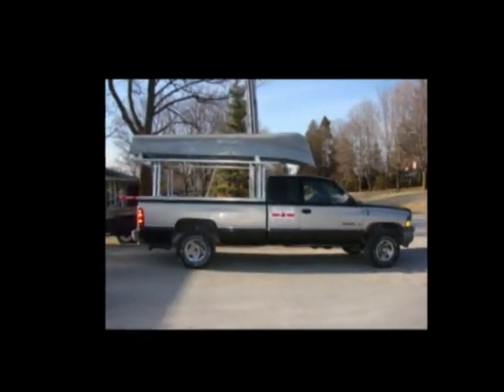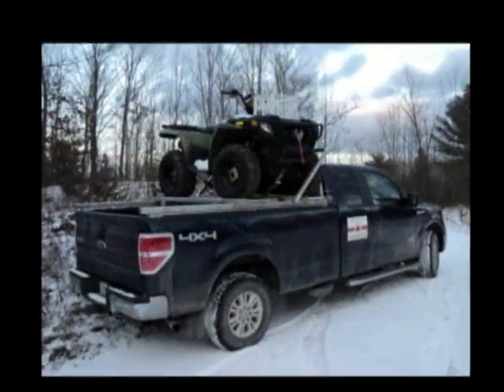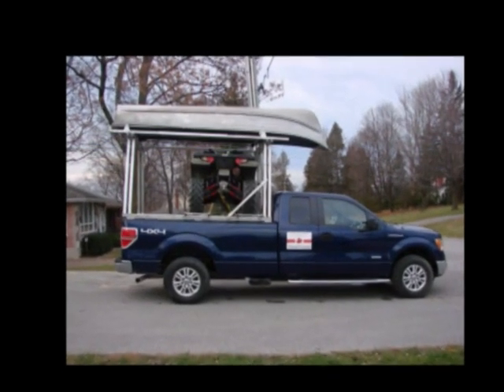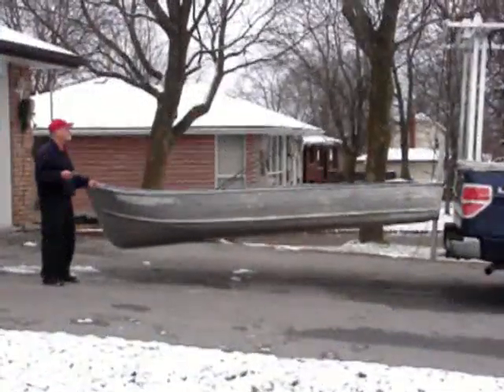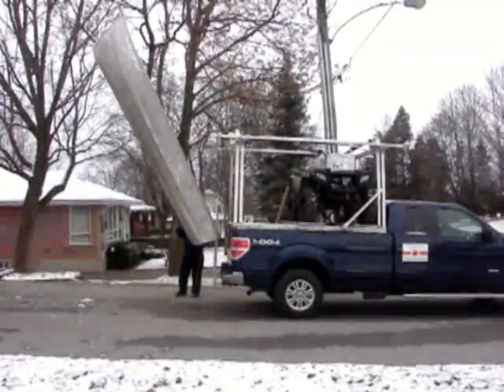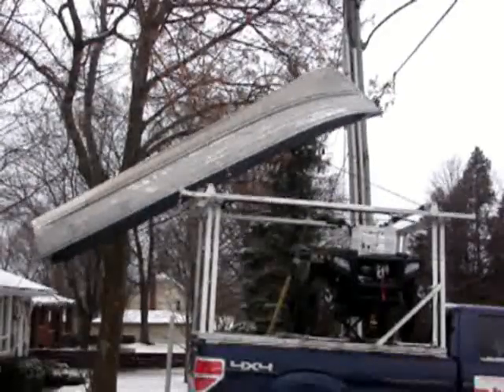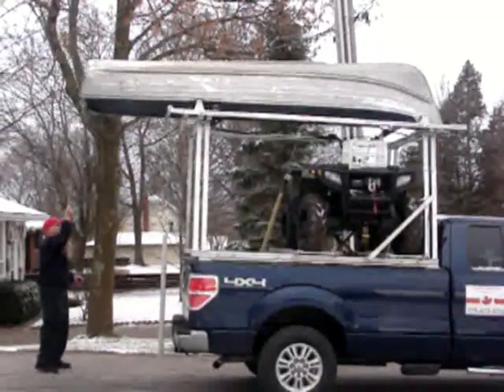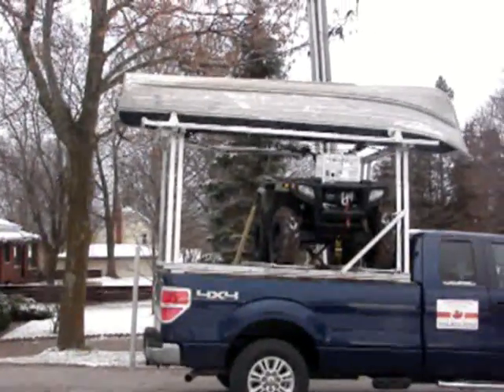ATV and Boat Loaded on Truck Together Increases Versatility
Description: By loading your ATV and Boat using Loadit Industries ATV and motorized boat loader, the box is left open for carrying a full load without the need to trailer. This also leaves the option open to pull a house trailer or other utility trailer.

The Loadit Industries Quad loader can be set up to load either 1 or 2 ATV's in tandem and full weight is carried by the truck frame. After initial setup, the platform can be removed in 10 minutes for full box access, and reinstalled in 10 minutes. The lock bar can be left in place as a back rack if preferred.

The motorized boat loader is mounted on extended racks to clear the ATV and allow independent loading and unloading of either boat or ATV.

Dealership opportunities for Eastern Canada are available.